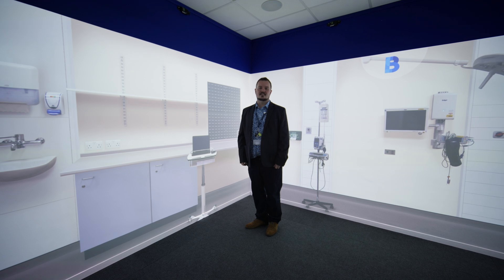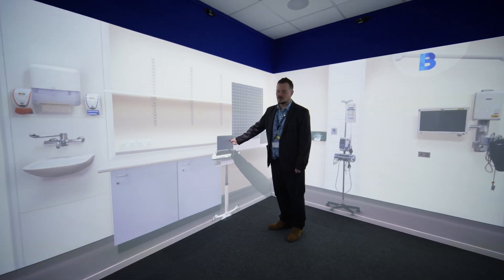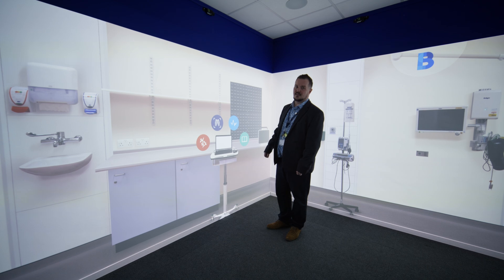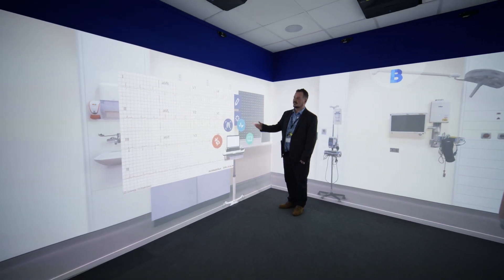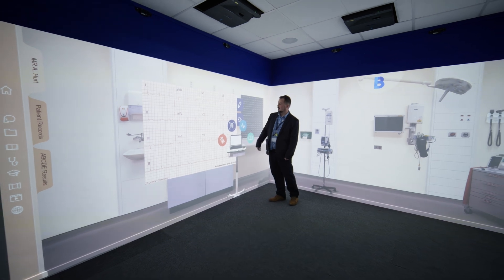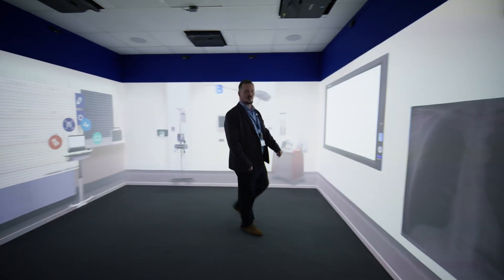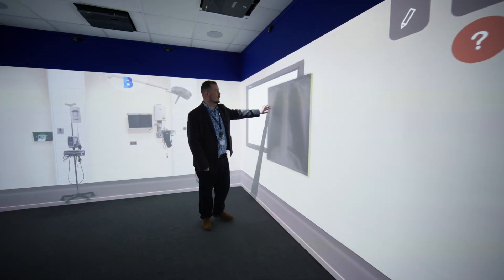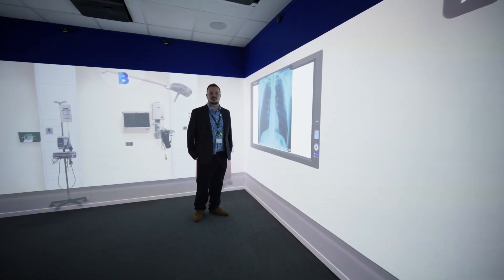Nursing Campus Tour at Buckinghamshire New University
Take a tour of our nursing facilities at our Uxbridge Campus with the Head of School for Nursing and Midwifery.

To come and see our state-of-the-art facilities for yourself, book onto an open day or a campus tour:

00:00-01:16: Virtual lab: the human body
01:17-01:44: Virtual lab: simulation ward
01:45-03:52: Skills session rooms
03:53-06:54: Simulation ward
06:55-07:26: Park room (Events room)